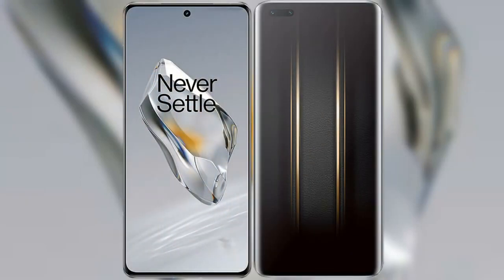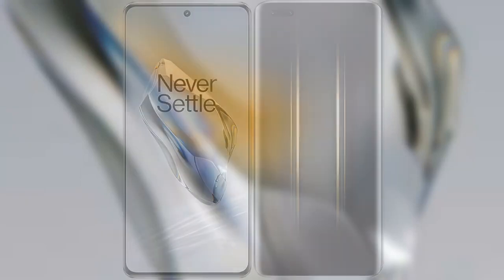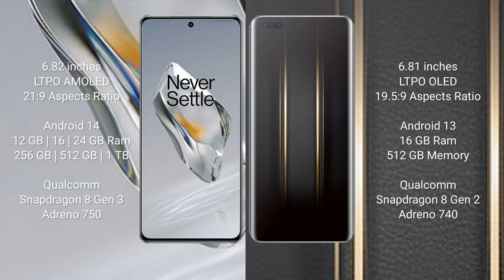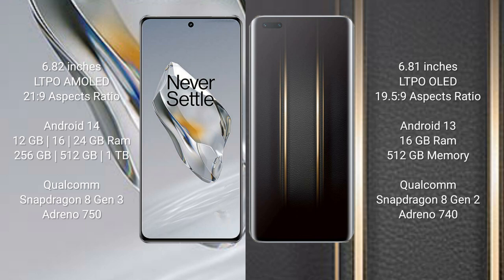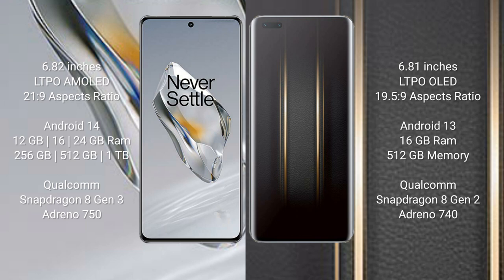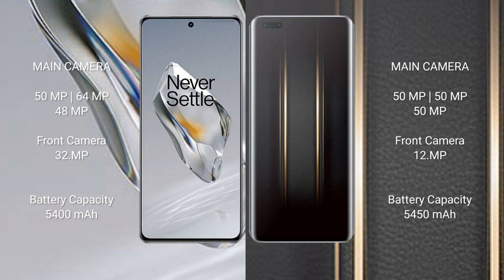OnePlus 12 vs Honor Magic 5 Ultimate Review